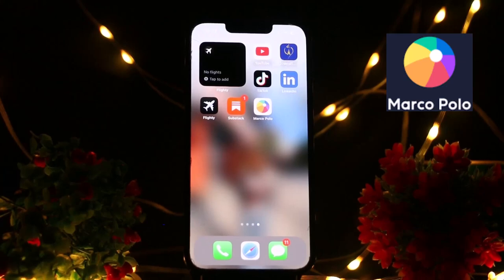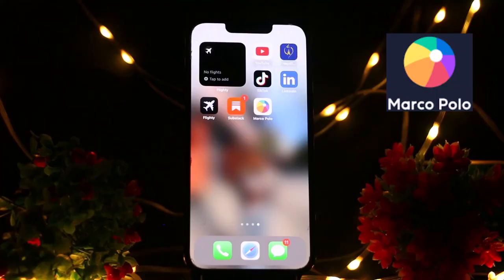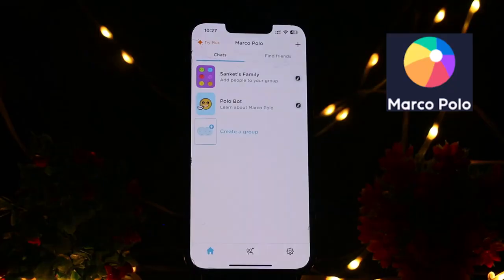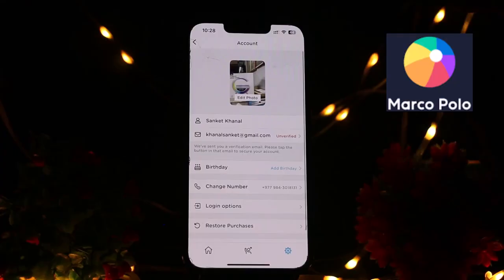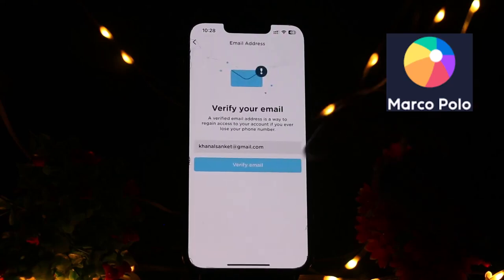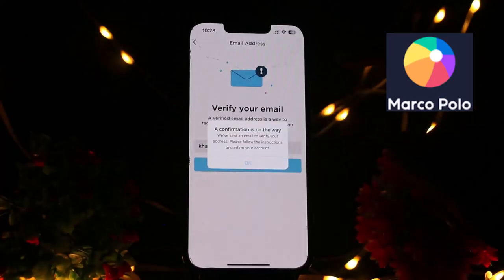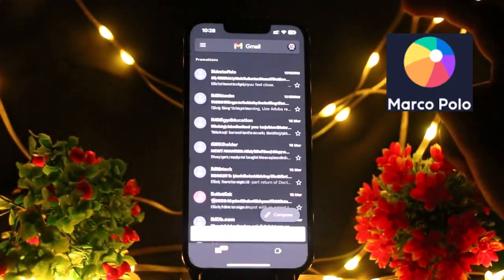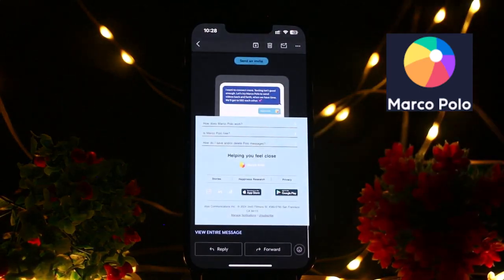Marco Polo Tutorial – Verify Your Account Email // How to Complete Email Verification on Marco Polo